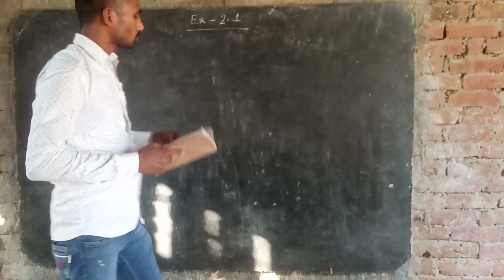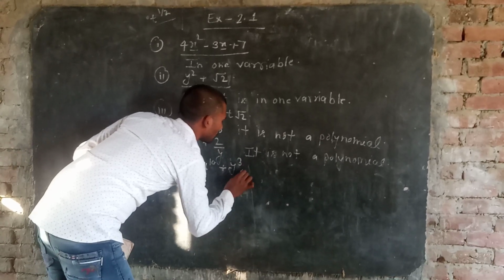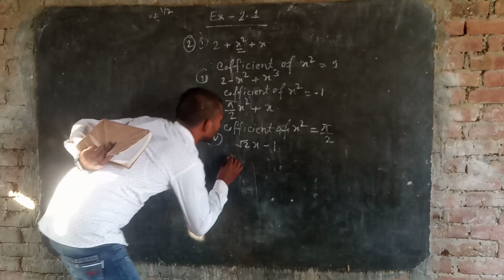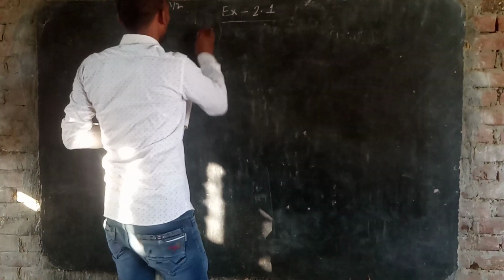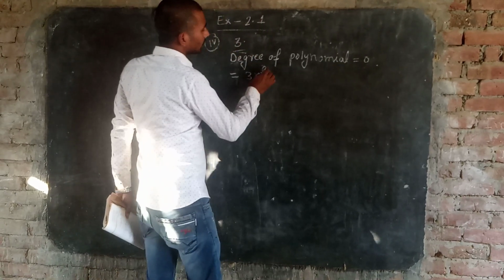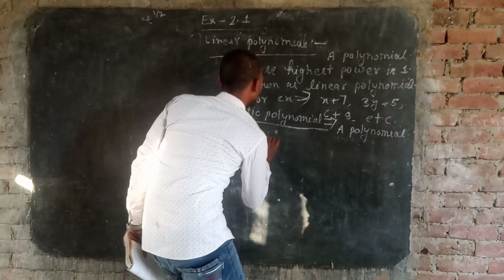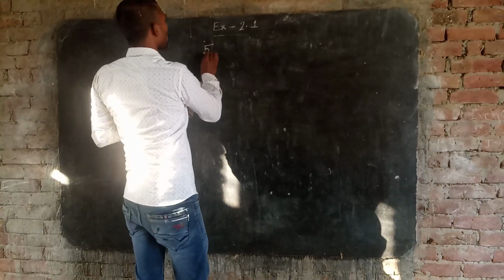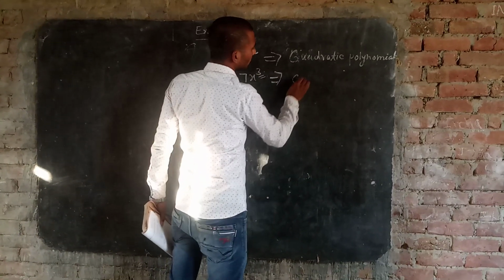Polynomial ex 2.1 class 9th